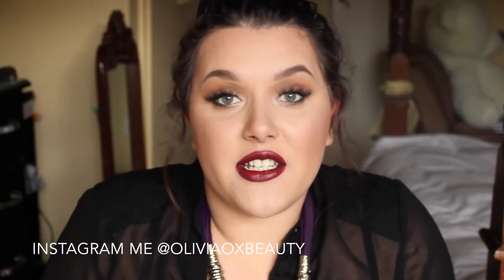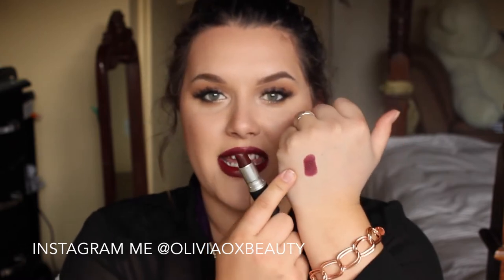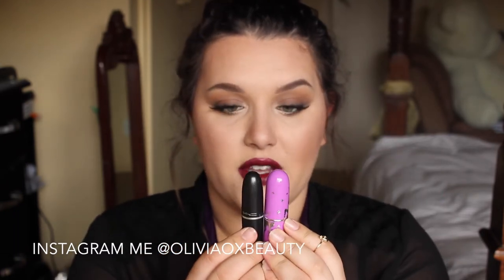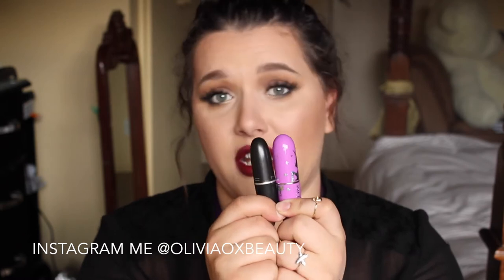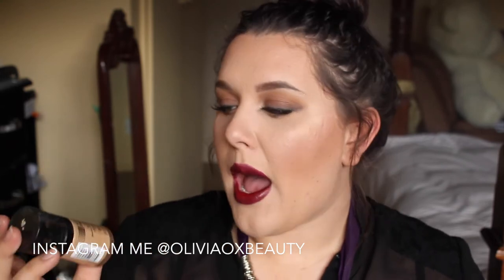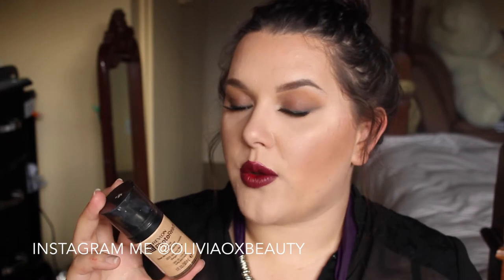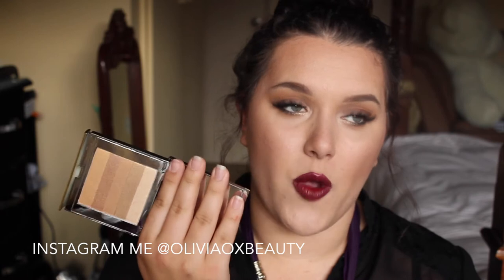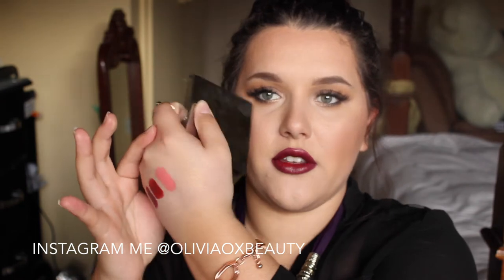September Favourites!! | XoBeauty, Philosophy, Lime Crime, Mac and MORE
Hey Guys
Welcome to my first favourites!
Watch here to see what I've been loving for the month of september

Ysl Lipstick in 13 Peach Passion

Revlon Photo Ready Foundation 005 Natural Beige

Collections Concealer in Cool Medium 2

Maybelline Express Clean Makeup Remover

Follow me so we can stalk each other